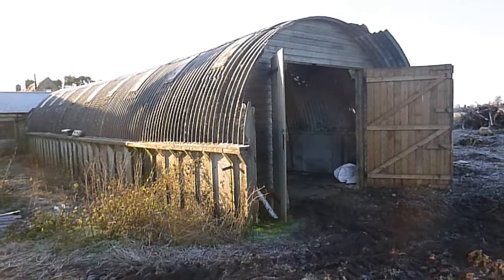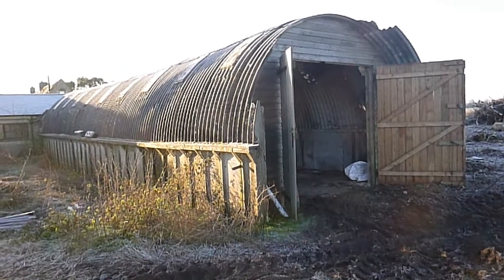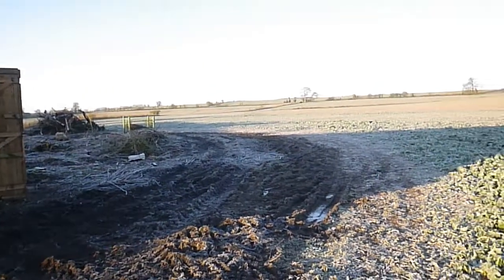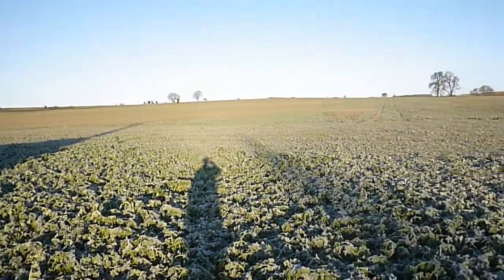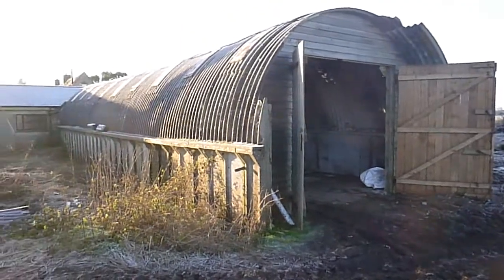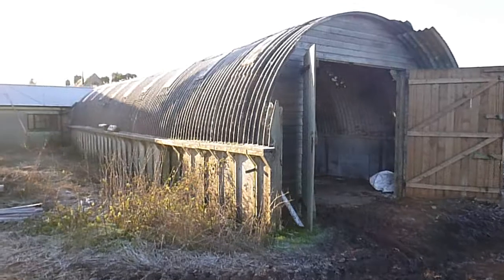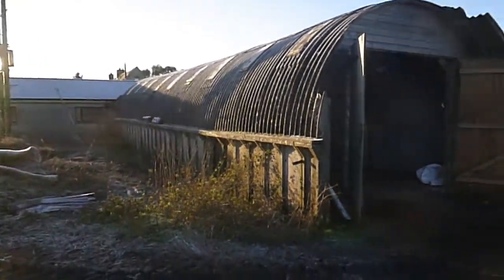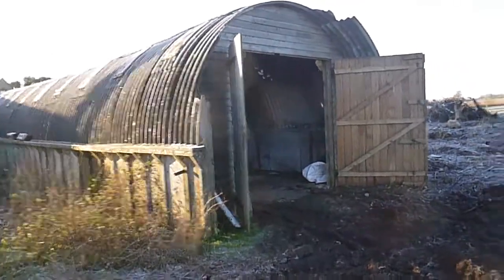Cowshed Self build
A mid century modern reinterpretation of a concrete cowshed